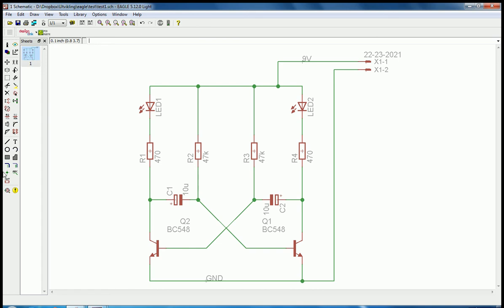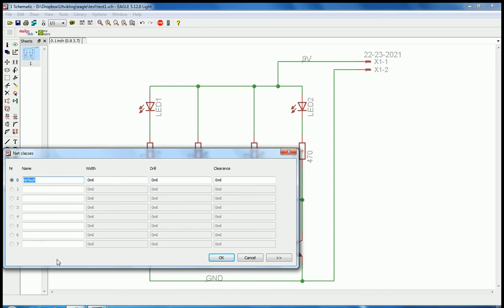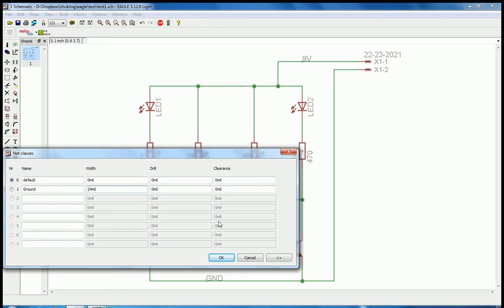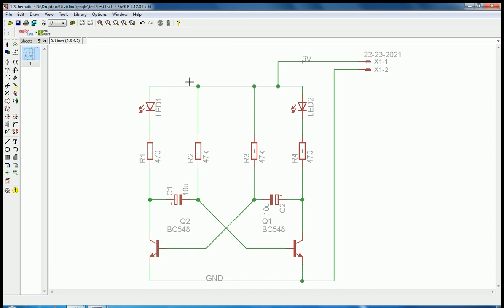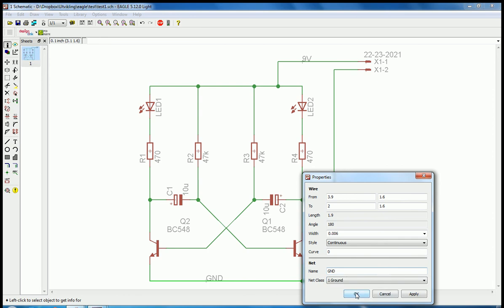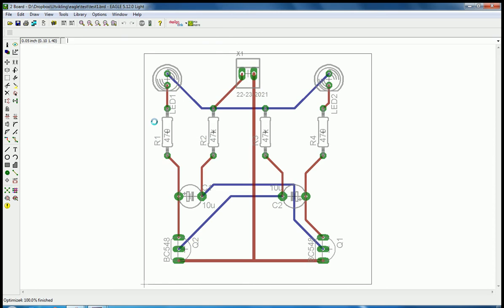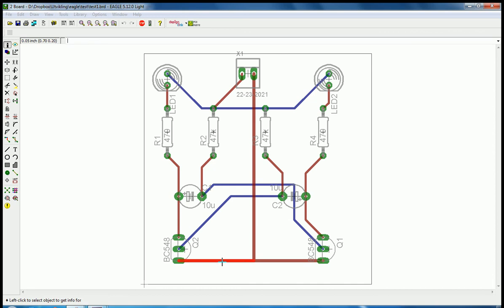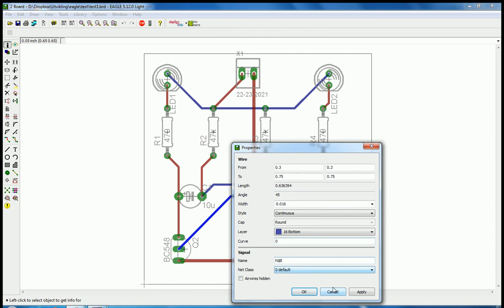How To Use Eagle Autorouter with Net Classes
Eagle autorouter - Get more Eagle tips and tricks for FREE now

In this video I'll take you through the steps necessary to use the autorouter in Eagle. We'll use Net Classes to make some signals wider than others.